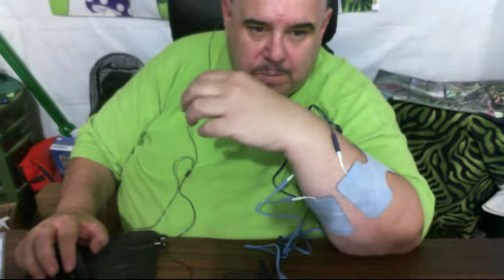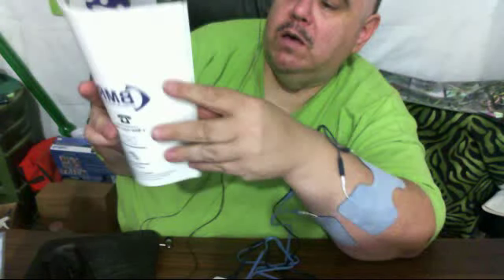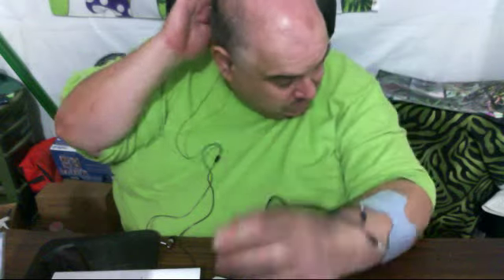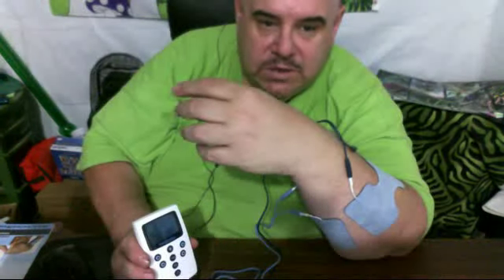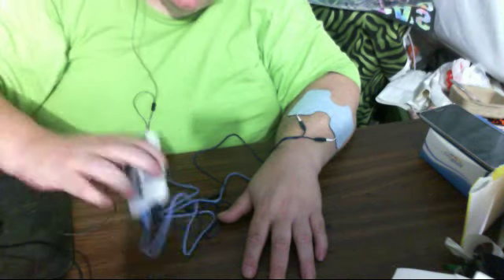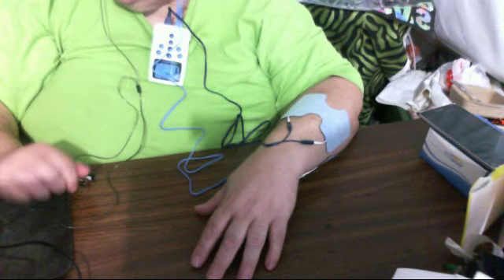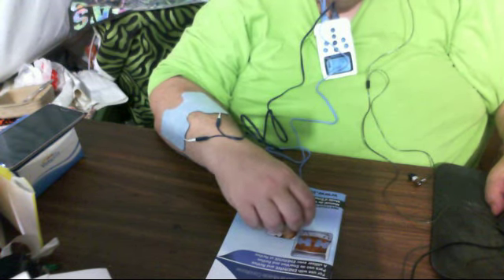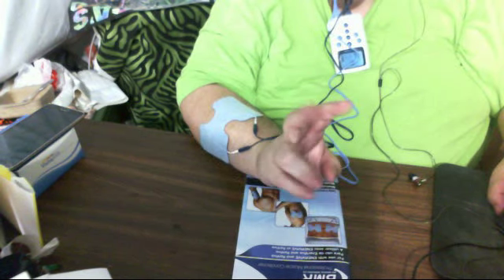PROFESSIONAL MUSCLE CONDITIONER ReVive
helping with boxing training and health